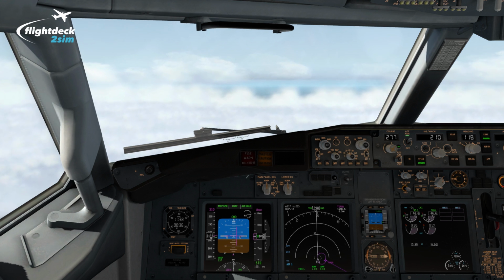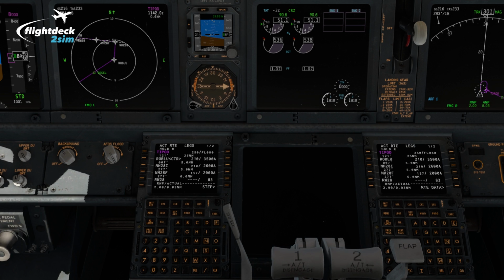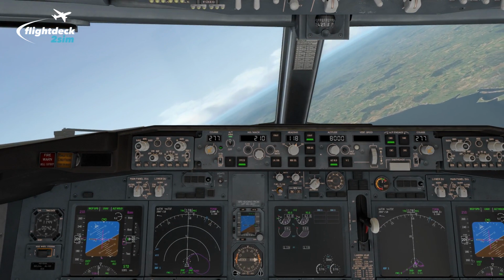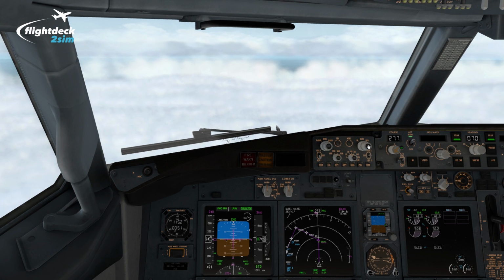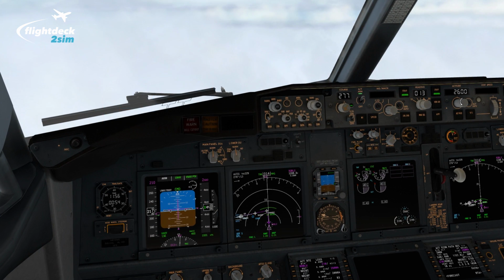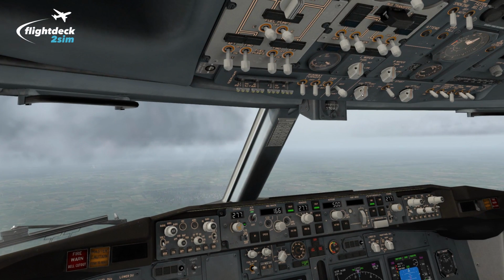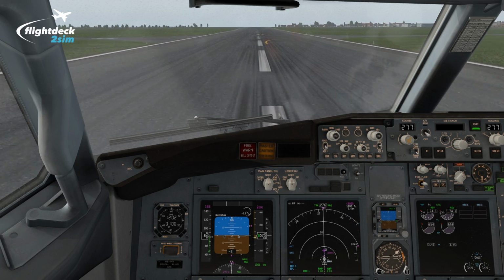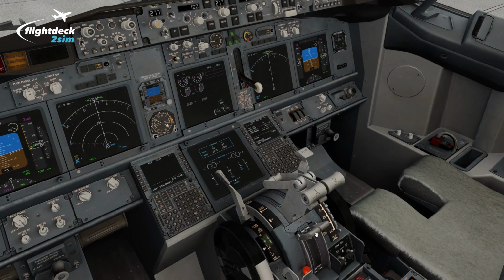REAL BOEING PILOT | RNAV/GNSS Approach | ZIBO MOD 737 | X-Plane 11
The ZIBO MOD for the default 737 in XP 11 gets better and better! Today we're flying into Blackpool (EGNH) in Version 3.25w of the MOD, we're holding just to the South of the airfield as we prepare for an RNAV/GNSS Approach into the UK’s favourite seaside resort!

Join me in the hold at TIPOD as we prepare and brief RNAV RW28 using real world operating procedures and fly the approach using VNAV.

The Approach is flown live time and live weather. This allows me to show you real guidance on how we fly certain approaches using a variety of techniques. The only change I made in this tutorial was to switch the wind 180 degrees so RW28 would be in use!

As we fly the approach I will explain exactly what I’m doing as I show all the actions completed by both PF and PM whilst simultaneously flying the aircraft.

All guidance in my tutorials are based on real world operating procedures, I have almost 4000 hours on the 737-800 (The real one) and I'm also a full-time Instructor working in a full motion Level D simulator.

The aim of this channel is to provide realistic, informative and useful information to help you enhance your flight simulation experience by following me apply real world procedures

• ZIBO MOD 737NG (Version 3.25w) with FMOD (1803) sounds by AudioBirdXP

• Aircraft Skin/Livery - Private [N754BC] by MicaelLiam

• Airport Environment HD 0.9 by MisterX6

PC Specs:

• Intel Core i7-7700K Kaby Lake Processor/8MB L3 Cache
• Chillblast 120 CPU Water Cooler
• Asus PRIME Z270-P Motherboard
• 32GB DDR4 2400MHz
• 500GB Samsung 960 EVO M.2 SSD